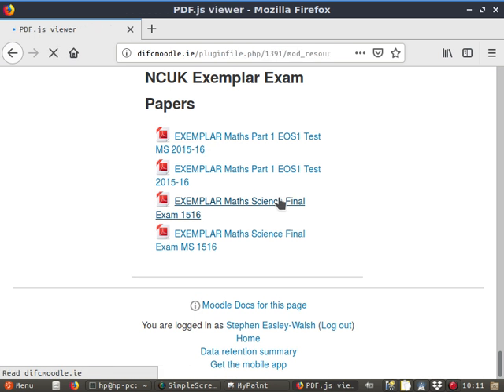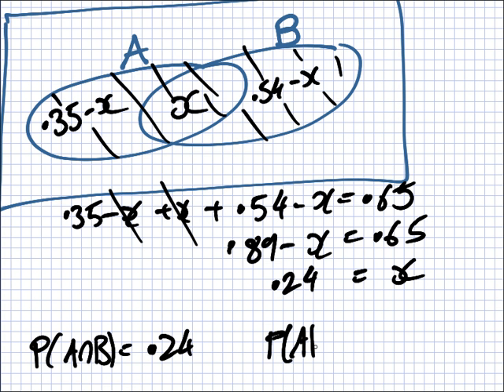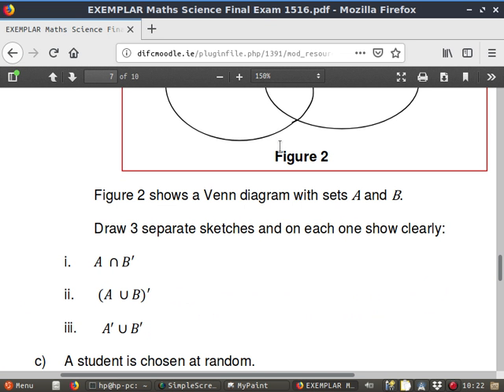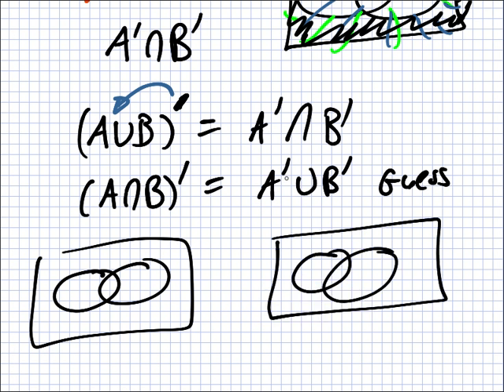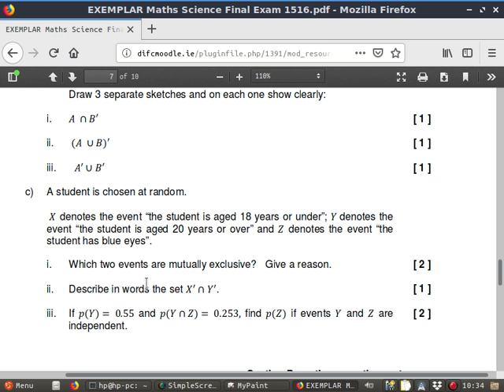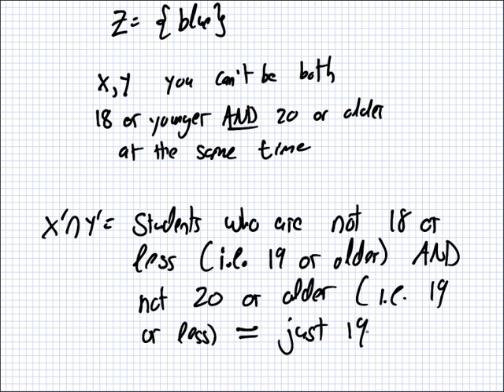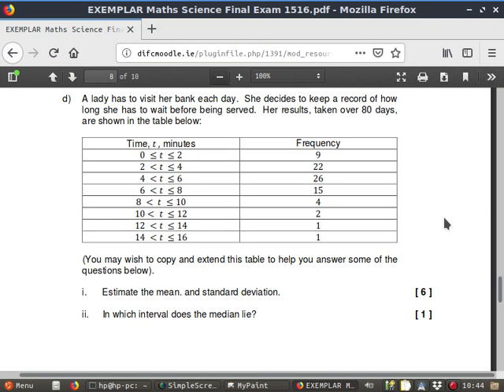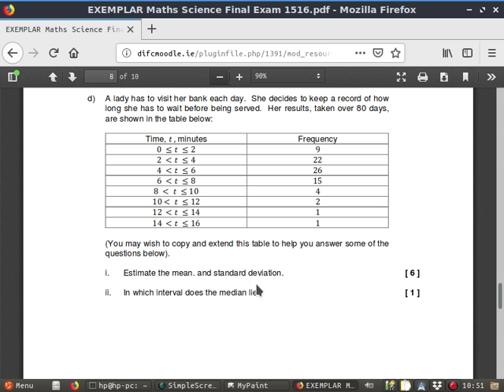Maths for Science | 1819 Intake 1 | Tutorial | Tutorial in B201 (II) | 07-02-2019